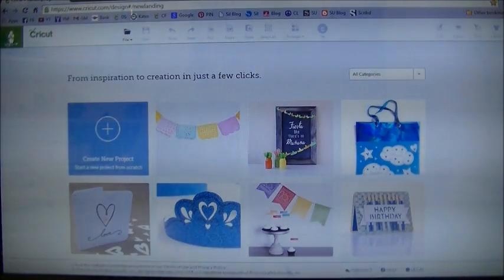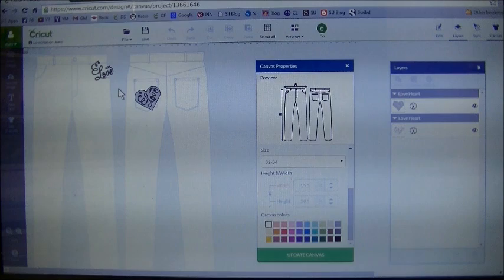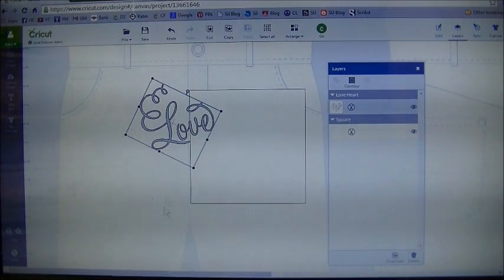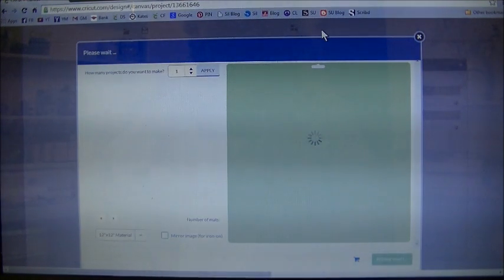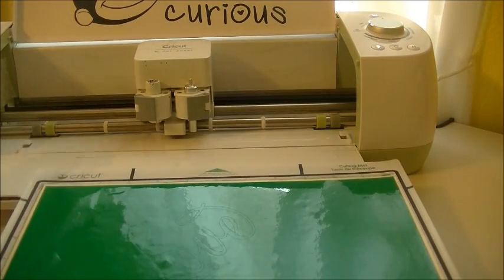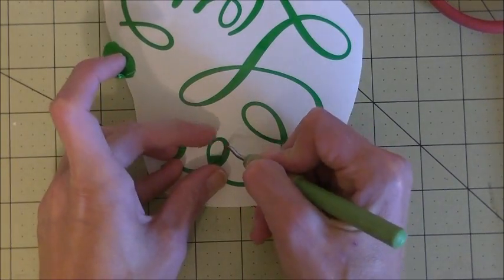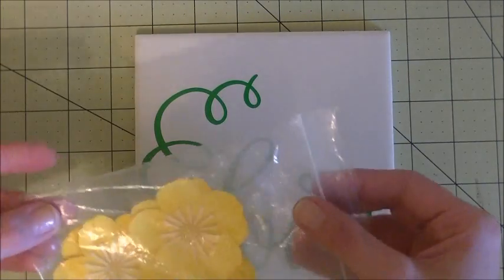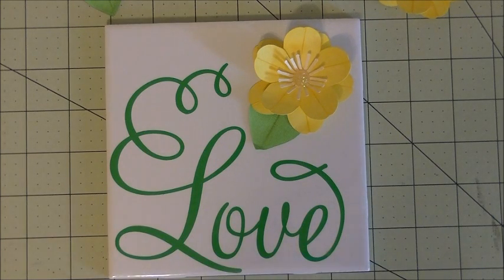Cricut Explore Vinyl On Tile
Hi everyone
Sharing a really cute gift idea using ceramic tile and vinyl. Hope you enjoy. If you like, please thumbs up
Hugs, Stacy